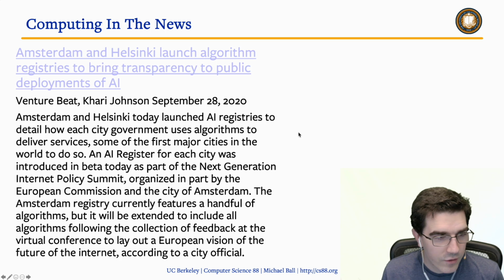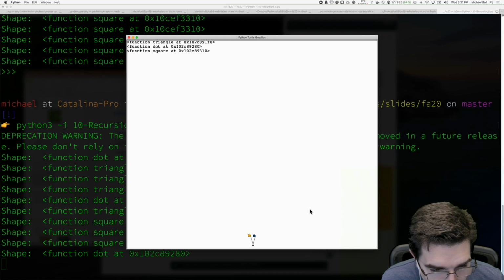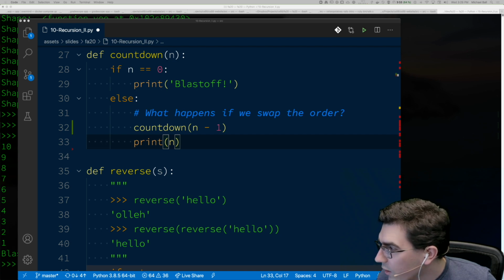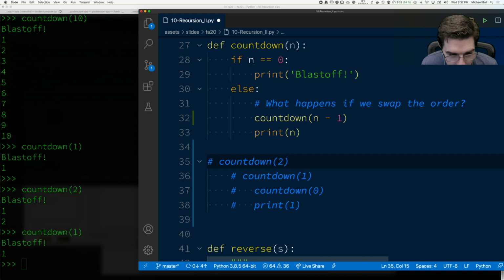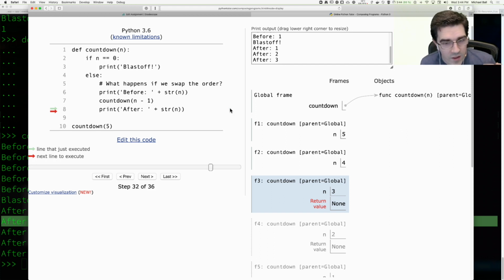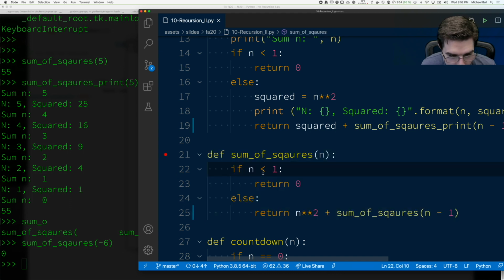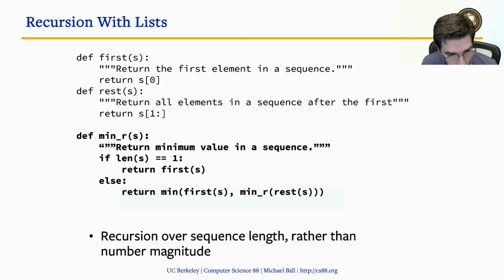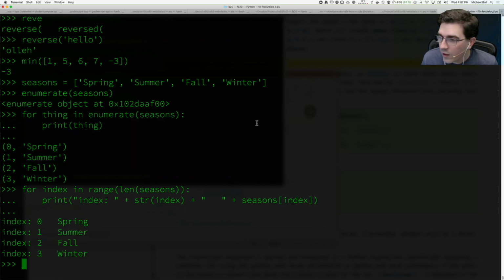Fall 2020 Lecture 10: More Recursion